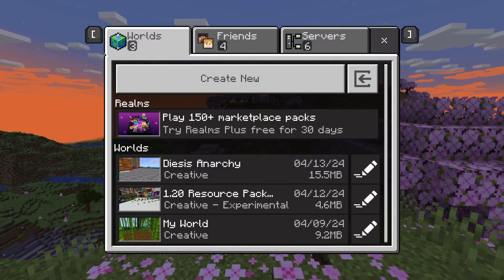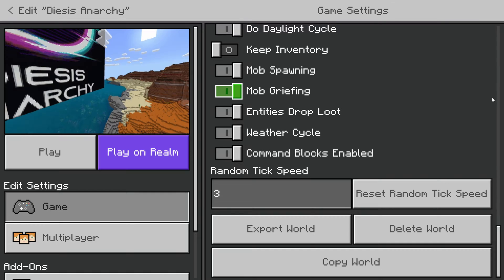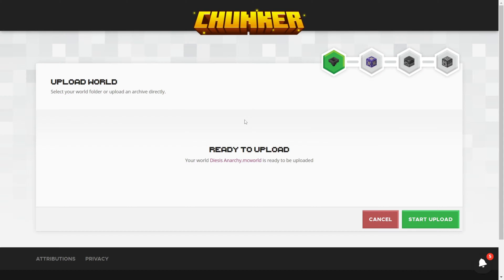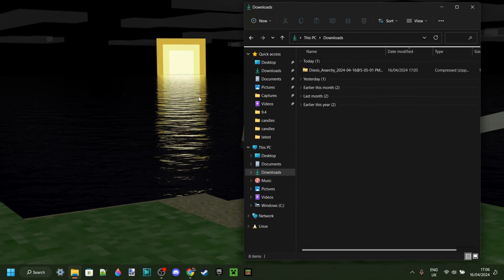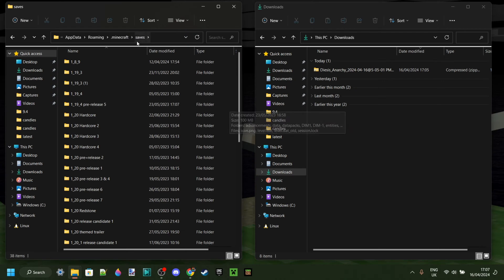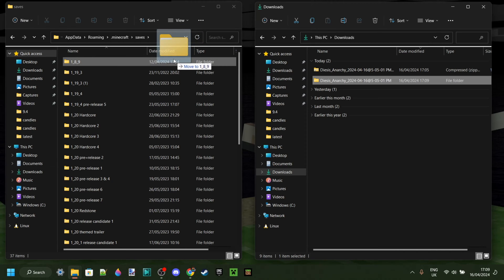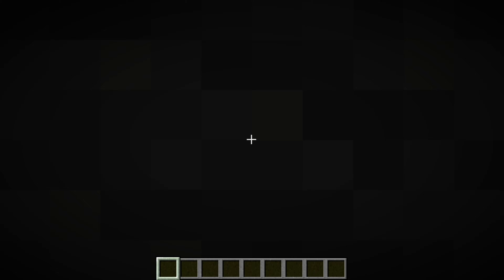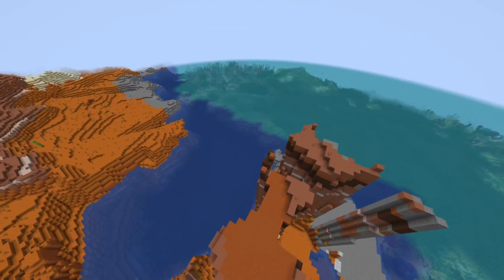How To Convert A World From Bedrock To Java Edition (2024)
In this video, Itsme64 shows you how you can make a Minecraft Bedrock Edition world work for Minecraft Java Edition In 2024 (Minecraft 1.20)

This also works for converting worlds from Java To Bedrock Edition!